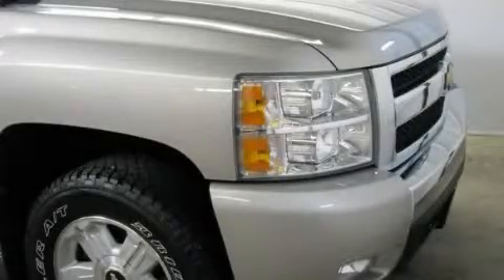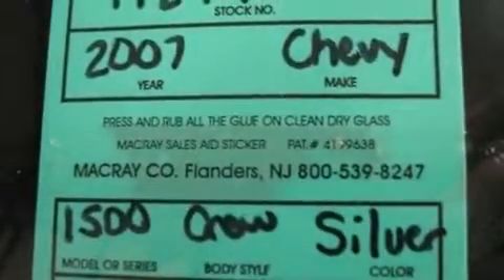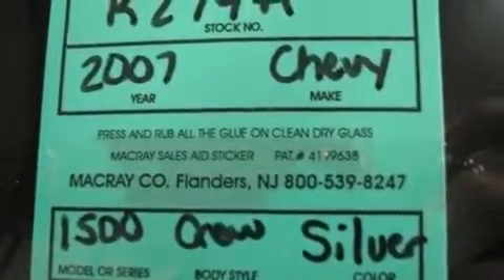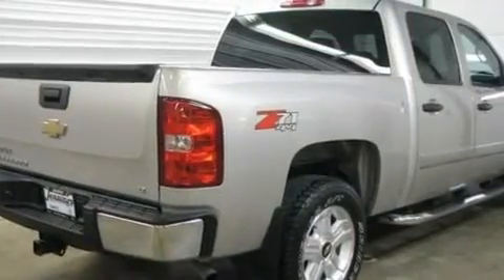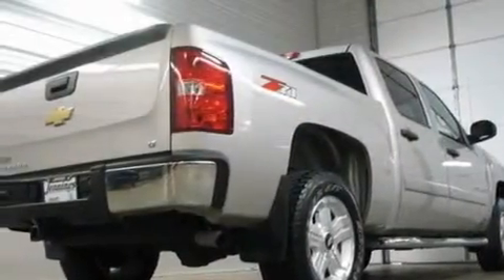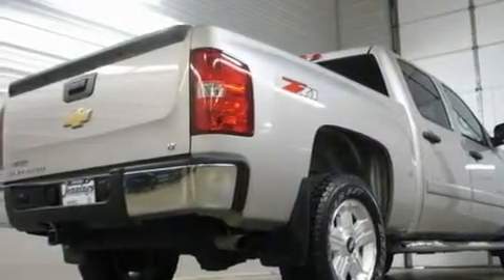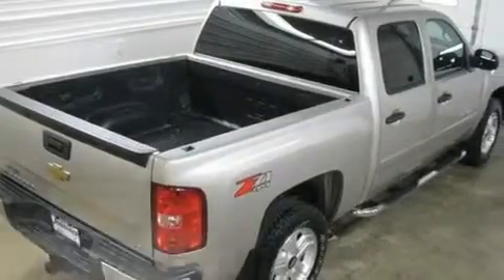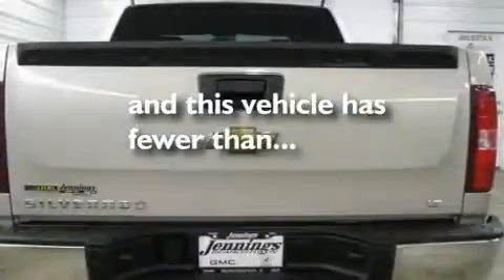2007 Chevrolet Silverado 1500 Beardstown IL 62618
Year: 2007
 Make: Chevrolet
 Model: Silverado 1500
 Engine: VORTEC 5.3L V8 SFI
 Trans.: Automatic
 Exterior: Tan
 Miles: 29,801
 Interior: Other
 Stock: K274A

 Jennings Beardstown

 http://

 Pre-Owned 2007 Chevrolet Silverado 1500 Beardstown IL